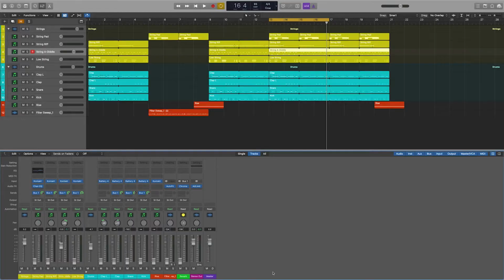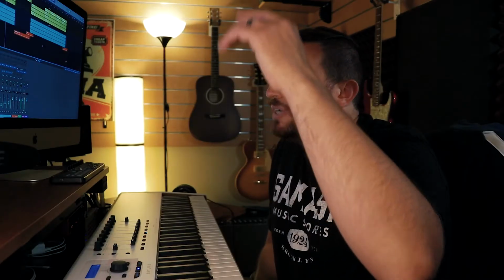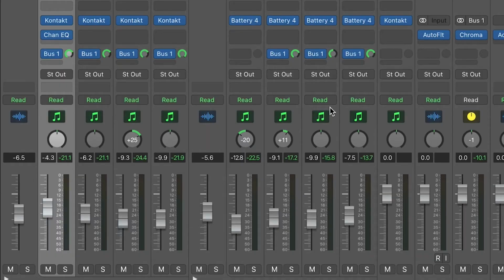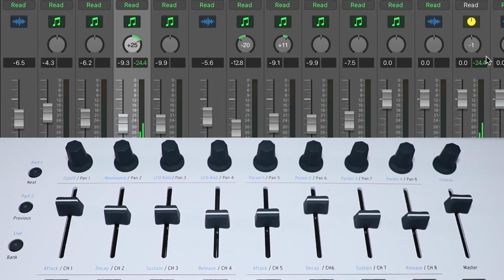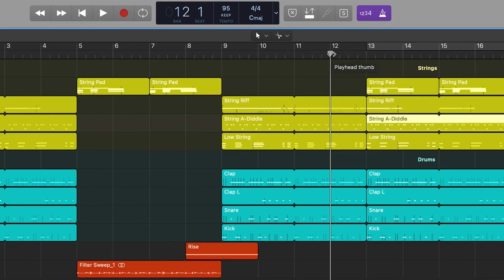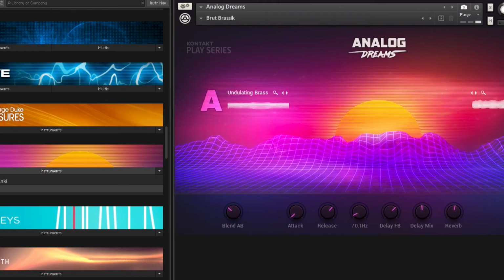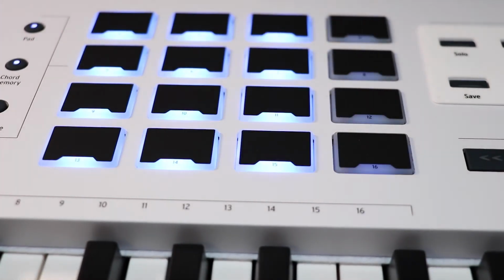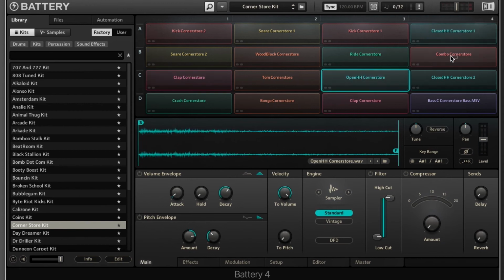Intro to MIDI Controllers | Part Three "Knobs & Faders"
Dave Stutts takes control of his music with knobs, faders, transport controls and so much more as we dive deeper in Part Three of our introduction to MIDI Controllers!